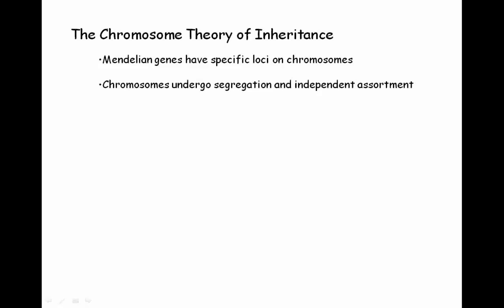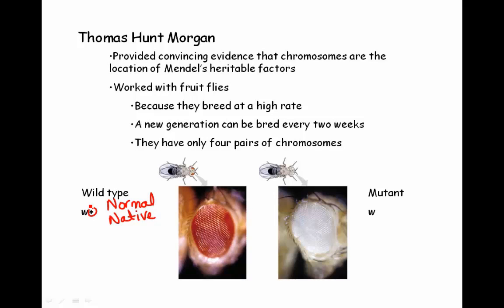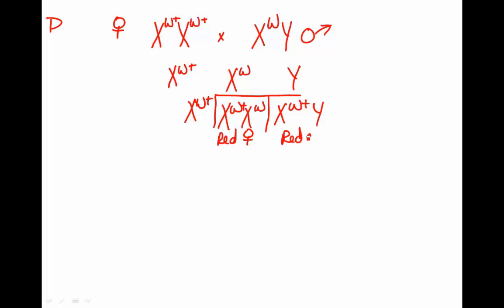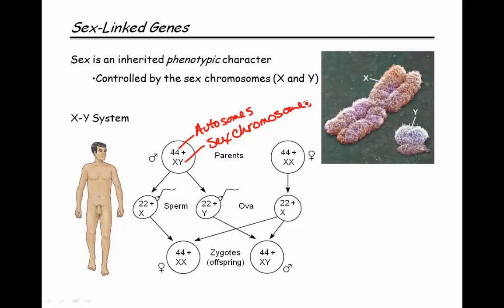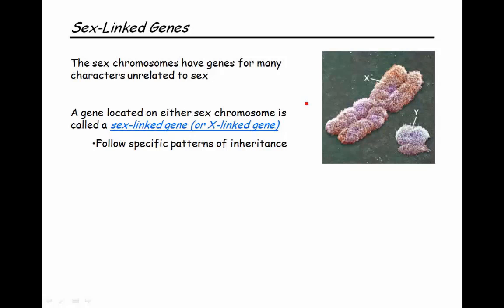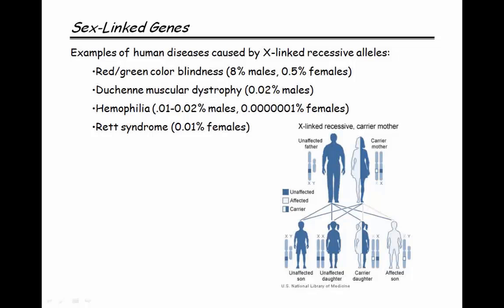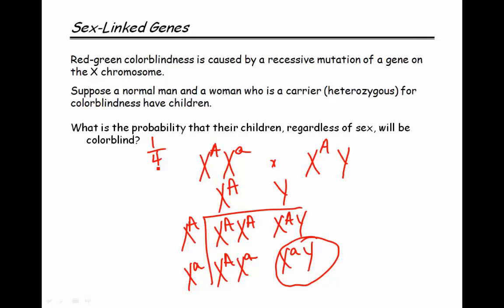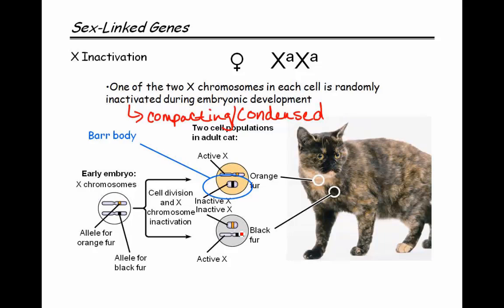Ch12 Part7Sex linked Genes